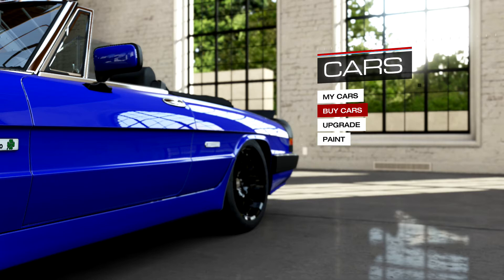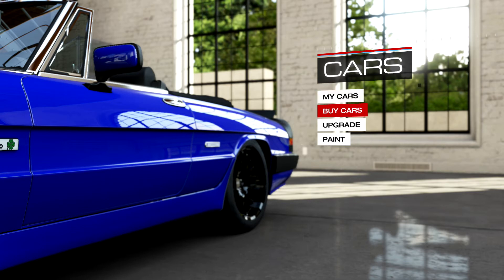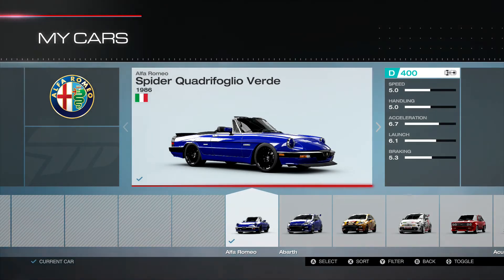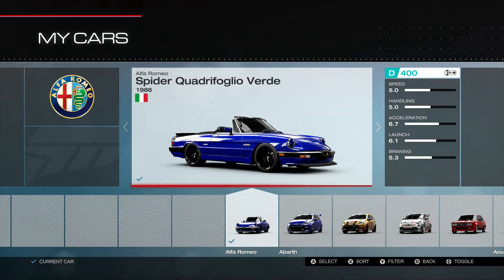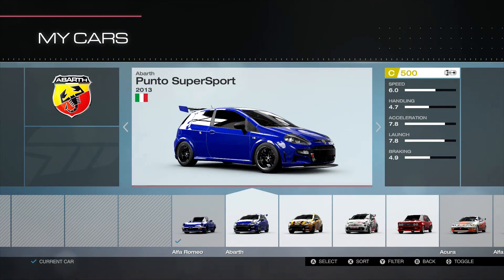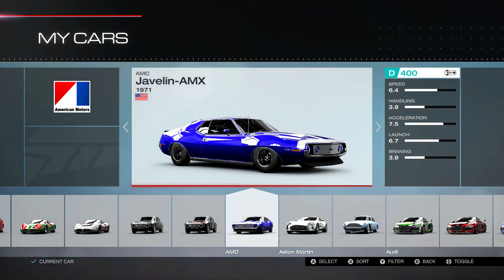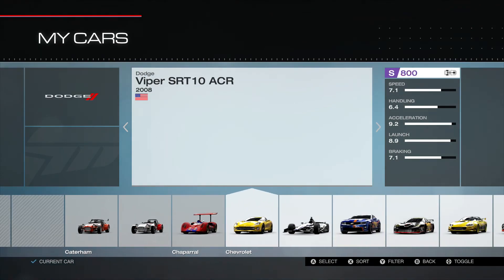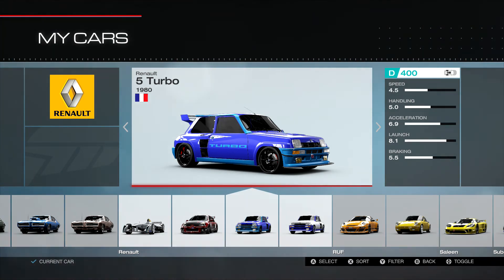Red & Blue for 1 & 2 Series Introduction - D Class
This is the introduction video for a mutiplayer series with Rot King III.  We are trying to finish 1st and 2nd with 3 different types of cars in each class.